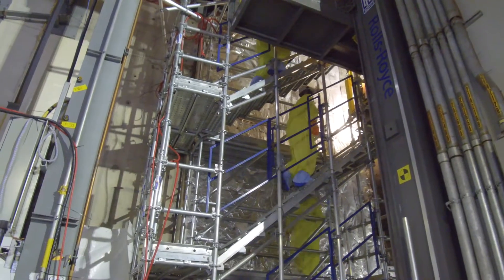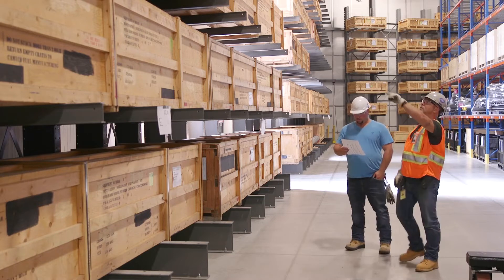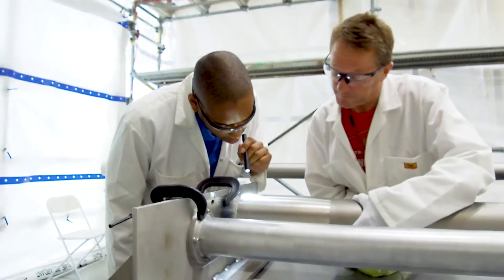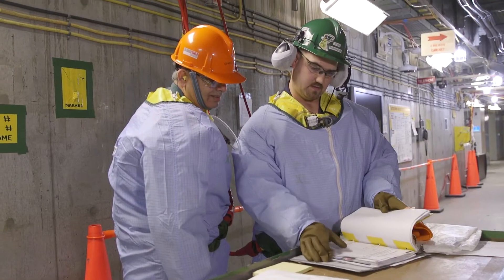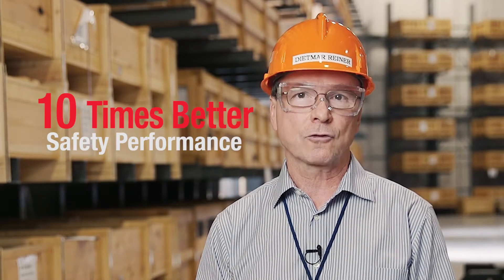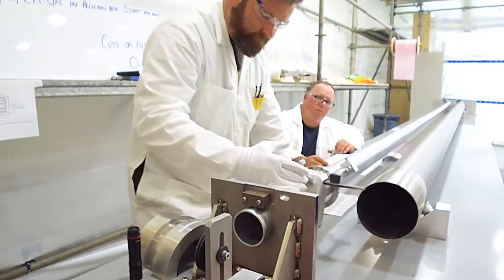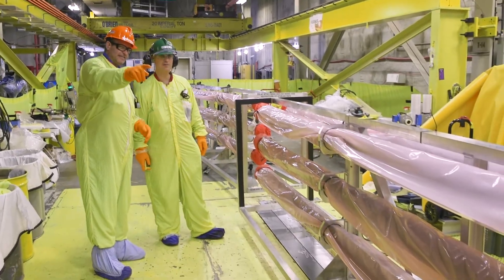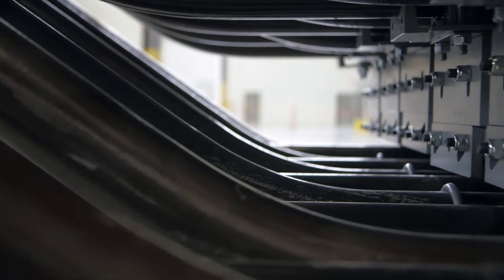Darlington Refurbishment: 2018 Second Quarter Performance Update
Dietmar Reiner, Senior Vice President of Nuclear Projects, provides an update on OPG’s second quarter 2018 performance on Darlington Refurbishment.